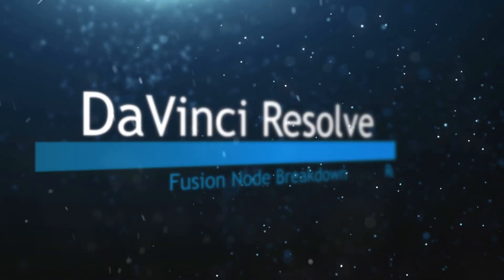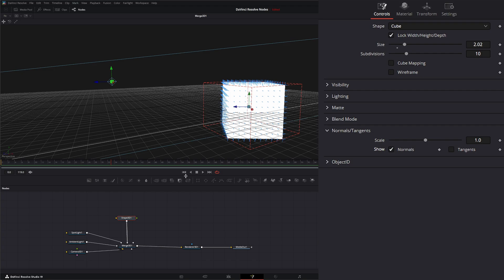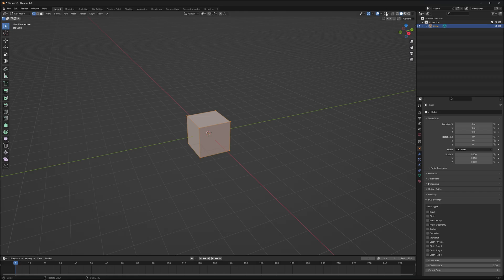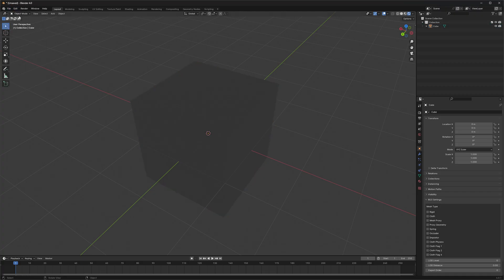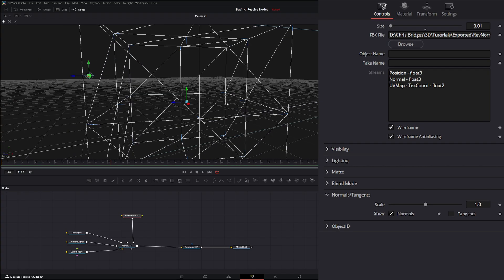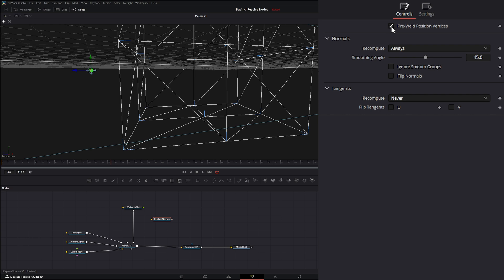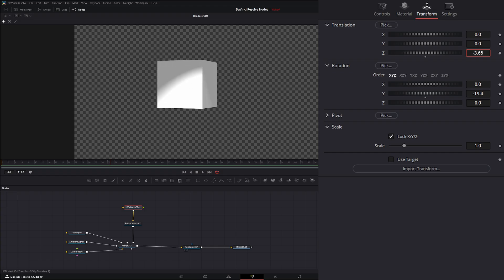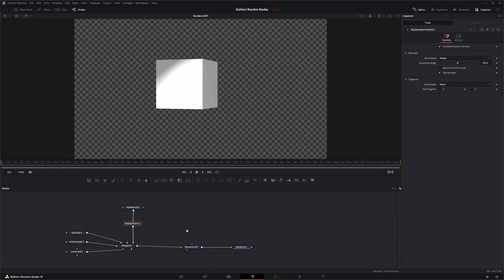DaVinci Resolve Replace Normals 3D Node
Daily node breakdown of nodes used with DaVinci Resolve Fusion. In today's node we cover the Replace Normals 3D Node.